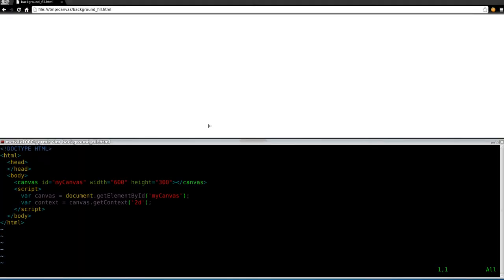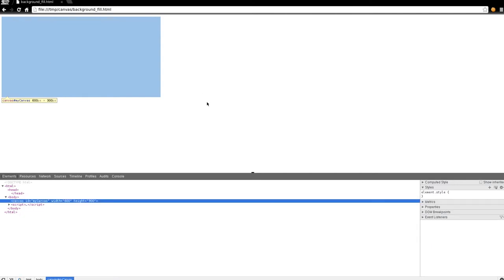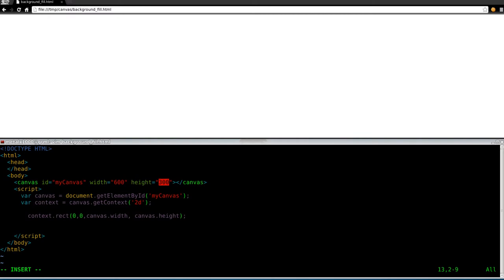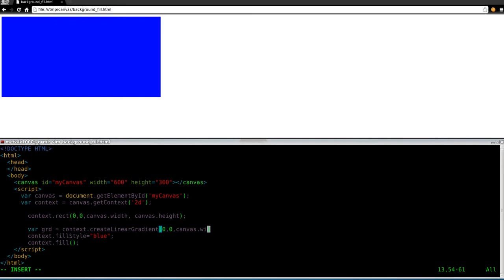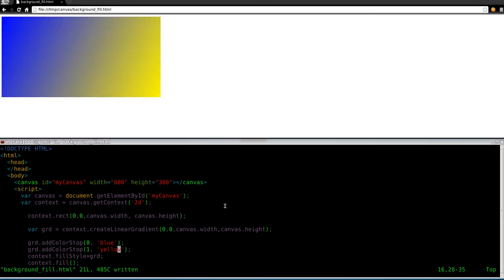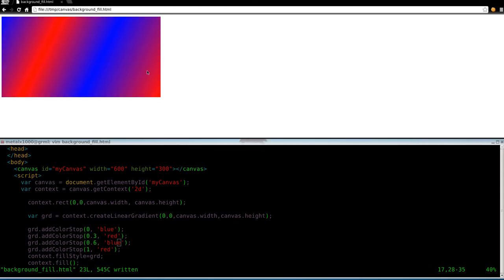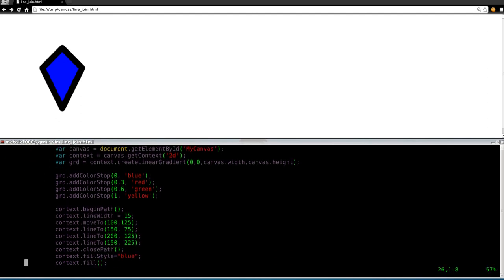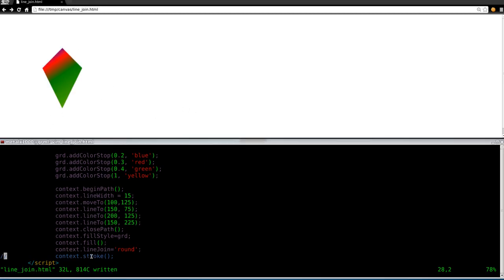HTML5 Canvas Linear Gradient Fill Web Development Linux